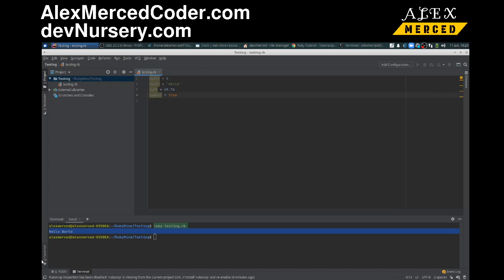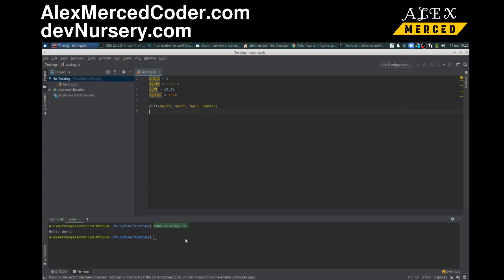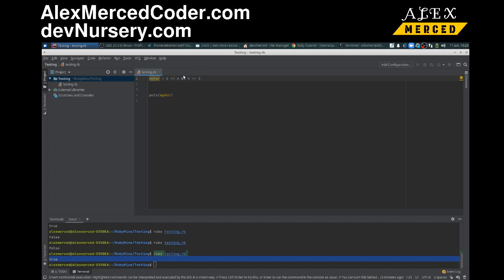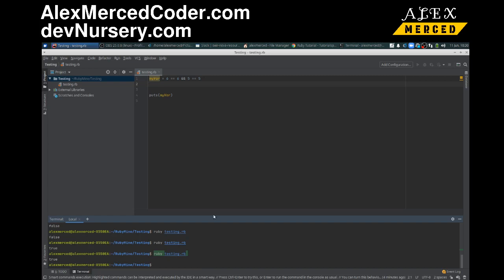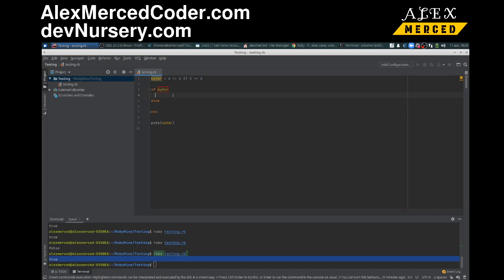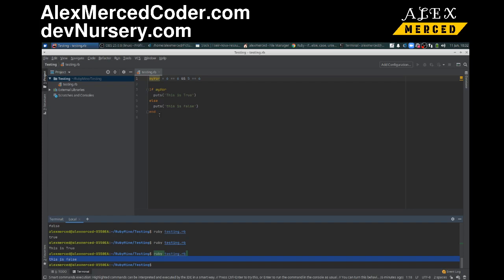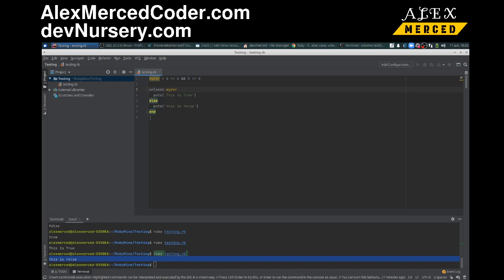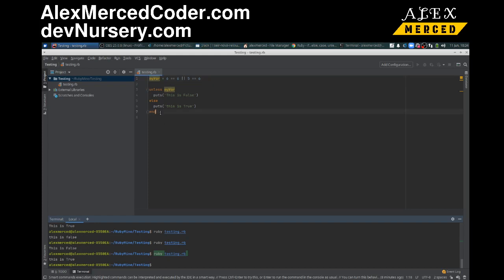AM Coder - Intro to Ruby/RubyMine #2 - Data Types, Variables, and Conditionals